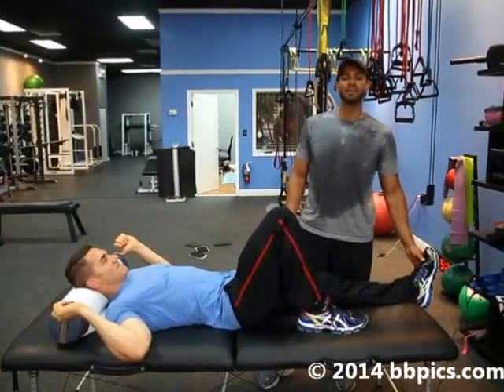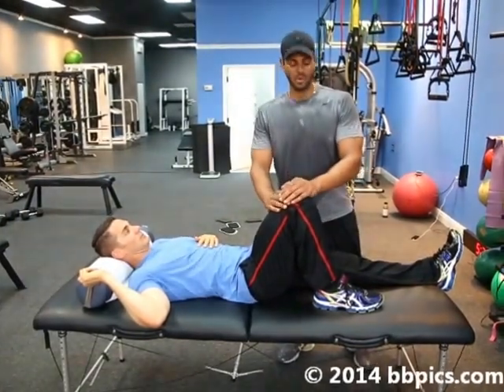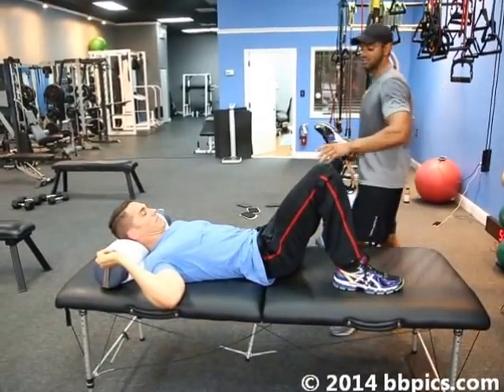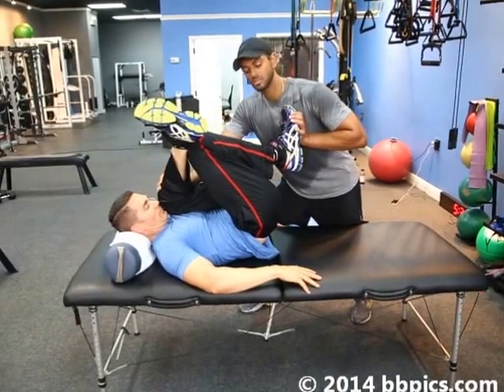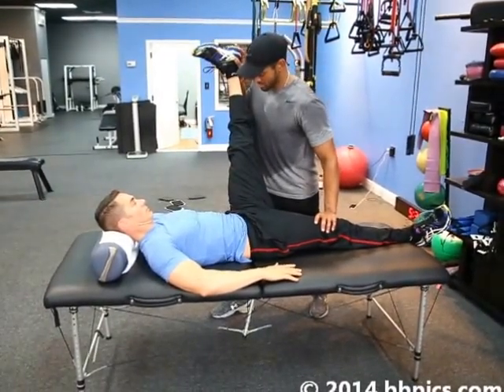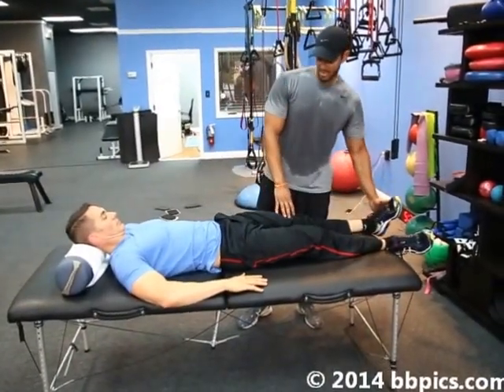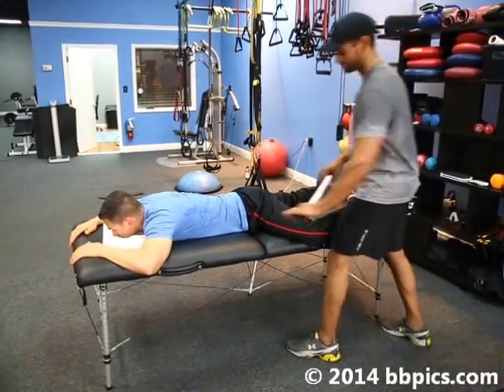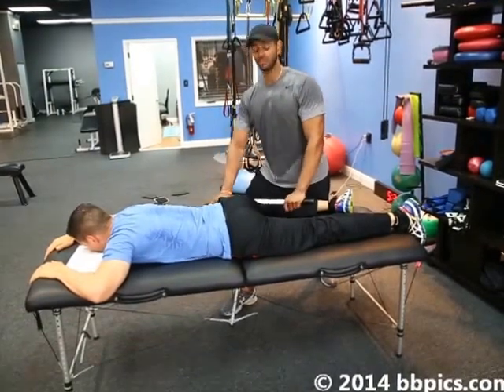BBpics Presents Bodyshapers Fitness Post Workout Stretching with: RAFAEL JUSTO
Bodyshapers Fitness
1005 N Macdill Ave